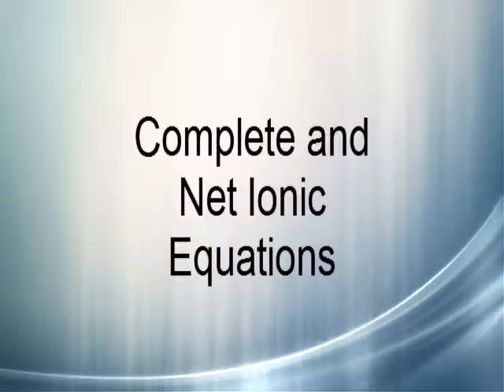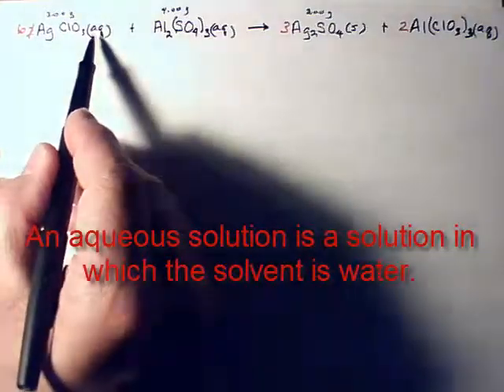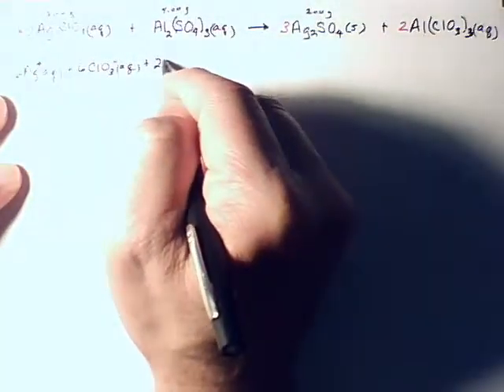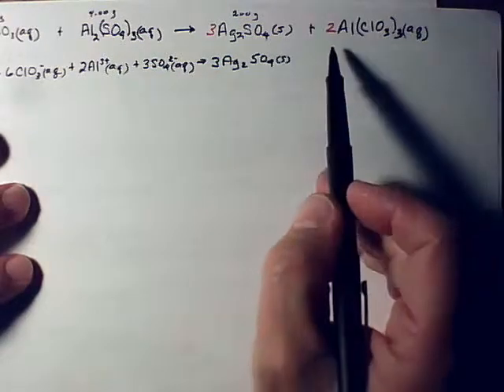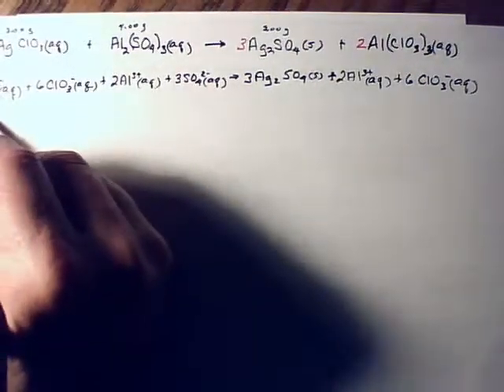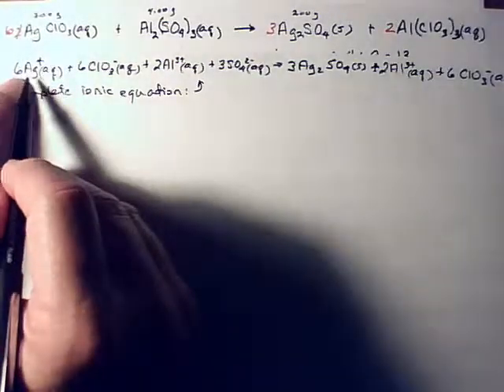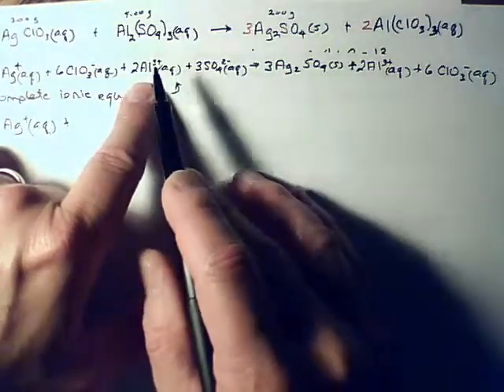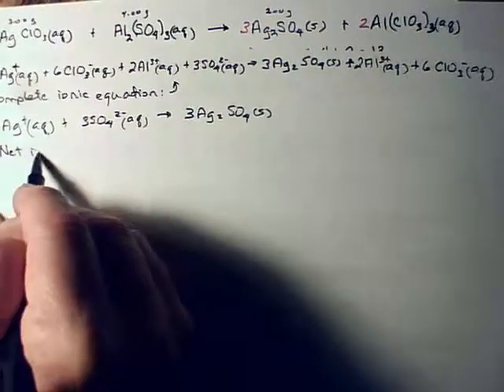Writing Complete and Net Ionic Equations